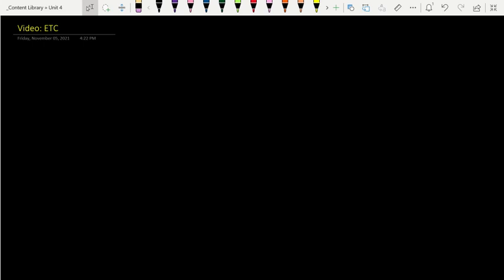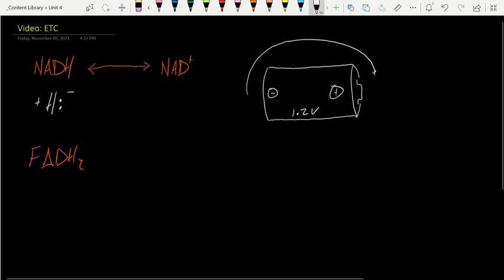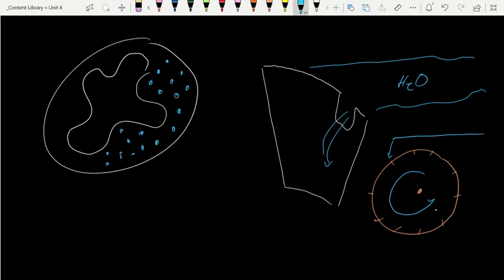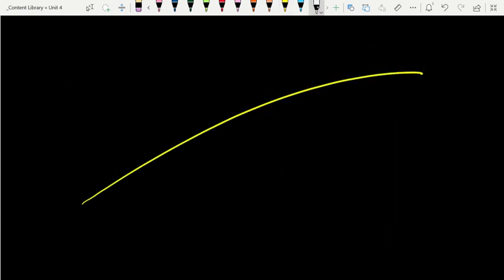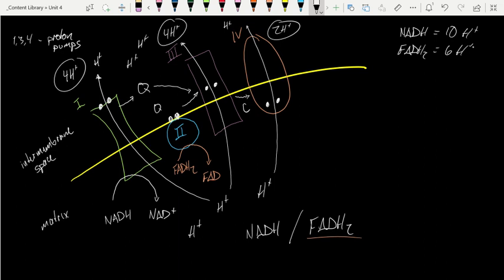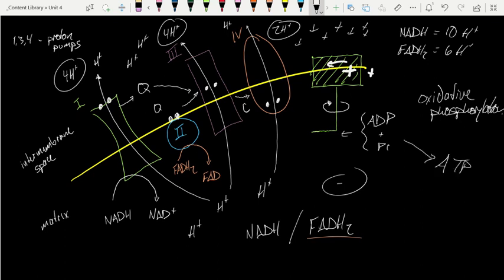Bio 264: Electron Transport Chain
Introductory Physiology Course
Topic:  This video is a culmination of our metabolism series and explains the role of electrons in driving the development of a proton gradient within the mitochondria that is then utilized to make ATP through a process called oxidative phosphorylation